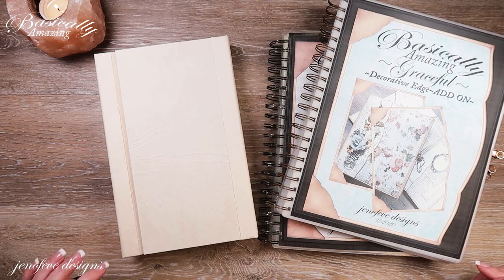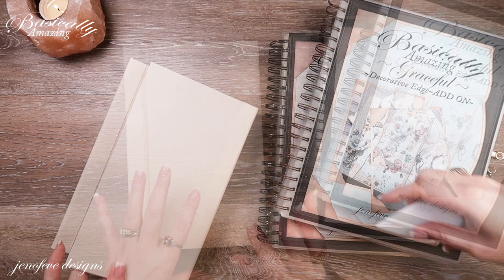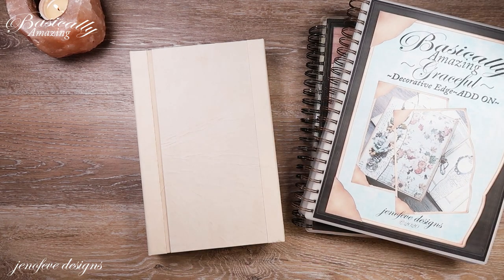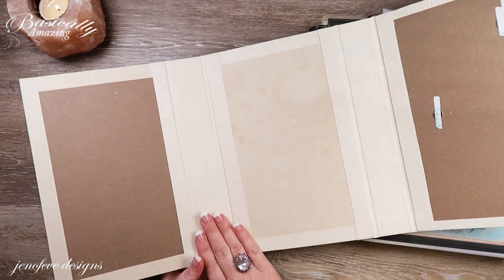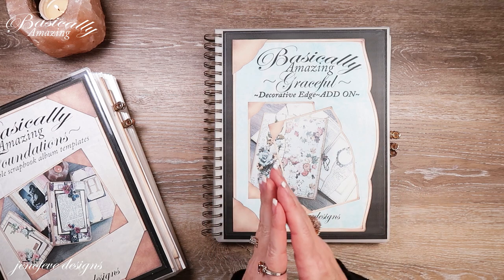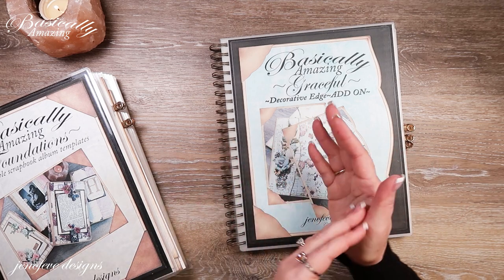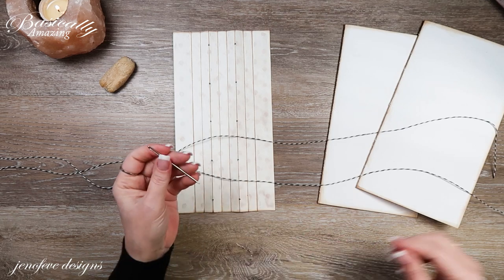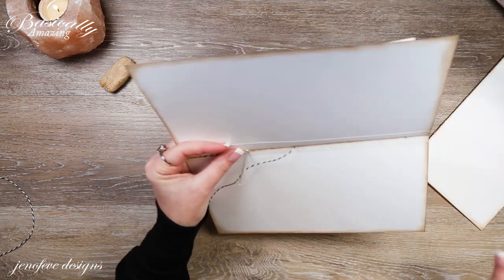Stitched Accordion Binding & Page Building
Stitched Accordion Binding & Page Building for the With Love Scrapbook Album.

The Basically Amazing Collection can be found in my Etsy shop~
***All Sold Separately***

~Part 3 of 11 Templates Used~
1 of page 6.3- Graceful- Vintage Polka Dot on White Card Stock
2 of page 9C- Foundations- Traced/video explanation
2 per fin of page 10D- Foundations- Vintage Polka Dot on White Card Stock
1 per fin of page 24B- Graceful- White Card Stock
1 per fin of page 26D- Graceful- Traced/video explanation

~Time Stamps~
0:00 - Hey Guys
02:39 - What templates I used
06:36 - Stitching the Pages onto the Binding
18:07 - Installing the Binding Page unit
21:53 - Building onto the Pages
23:49 - What templates I used
26:24 - Assembling the Pieces
31:39 - Belly Band Tracing Adjustment
36:40 - Adding the Magnets

~Paper Collection~
-With Love collection-
  (cherryontop)- currently not available

-Amazon List~With Love Album

~Other Printable Items Used~
-Shades of Color
-Build~A~bellishment Set#2 & Vintage Envelopes & Inserts Set#1 & #2

💜~Magnets & Disc(Magnet Savers)~💜
-3/8 x 1/32 Magnets- Amazon
-Steel Roof Caps- Amazon

jenofeve designs
P.O.Box 581624

Jennifer
XOXO